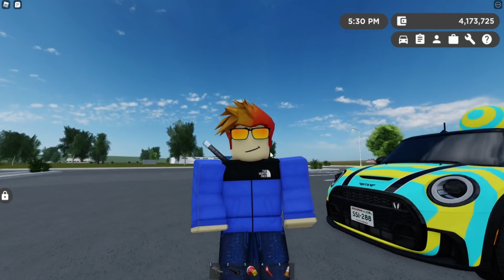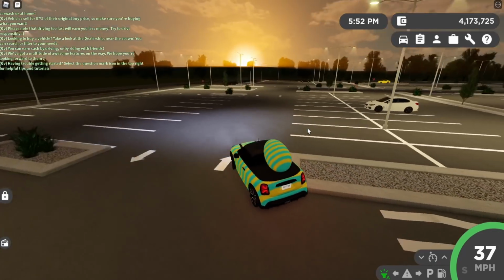I FOUND ALL 25 CAR PART LOCATIONS In GREENVILLE EASTER HUNT UPDATE!! - Roblox Greenville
In Today's Video, I'm finding all car part locations in GV!

Information!

**ALL CAR PARTS SCENES**

0:00 Intro
0:42 Car Part 2: Inside BurgerHaus
0:49 Car Part 3: Inside Hunty's Party Room 2
0:58 Car Part 4: Sidelines (Near BurgerHaus/Credit Union Bank/Hunty's) (Prop Building)
1:10 Car Part 5: Farm House (Left Barn Closes to the House)
1:18 Car Part 6: DOT Building (Inside Garage)
1:27 Car Part 7: Behind Visit24/7 (Motel) Front Desk
1:35 Car Part 8: Inside Of Cleaners Room (Building Next to BurgerKnight)
1:44 Car Part 9: Trashbin Behind BurgerKnight
1:53 Car Part 10: Inside Of Tires+ (Car Garage Above Office)
2:02 Car Part 11: Doggy Daycare (Across From Plaza/OCSO)
2:10 Car Part 12: Plaza Trashbin (Near OCSO Station)
2:18 Car Part 13: TruckPlanet Roof
2:26 Car Part 14: Fox Mountain Community Bank
2:34 Car Part 15: Farm on Main Road (Near Fox Mountain Community Bank)
2:41 Car Part 16: Daycare Cafeteria
2:48 Car Part 17: The Municipal Service Center (Old FD) Offices
2:53 Car Part 18: New FireDepartment Roof
3:04 Car Part 19: Post Office Boxing Area
3:11 Car Part 20: Behind Twist
3:18 Car Part 21: Superwich Deep Freezer
3:26 Car Part 22: Building Next To PlayGround (Cats Park)
3:38 Car Part 23: Pond Dock (Cats Park)
3:48 Car Part 24: Underground/Cave (Near NextStop/Lake)
4:00 Car Part 25: Vector & Scetrofarm Barn Roof (Cats Park)
4:10 Returning To The Bunny
4:31 Reviewing Easter Car
5:27 Outro

- Reminder: Almost all car parts are randomized.

How Do I Record? I Use OBS Studio!

How Do I Edit Videos? I Use Davinci Resolve 17!

How Do I Make My Thumbnails? I Use Photopea

How Do I Make My Intro? I Used Greenville To Record The Video And I Edited It In Davinci Resolve 17!